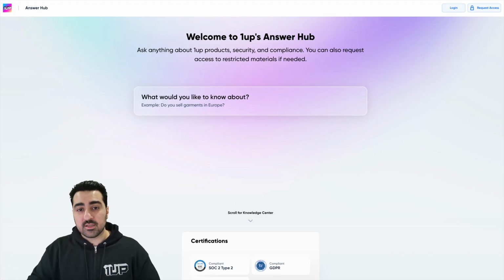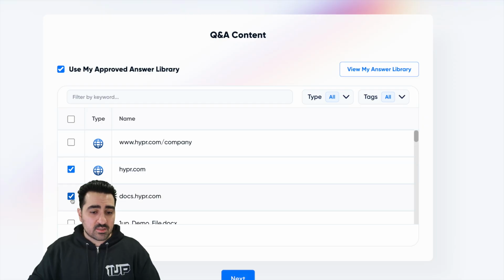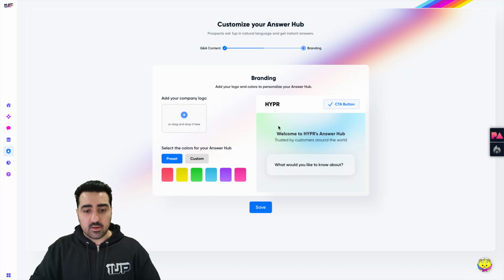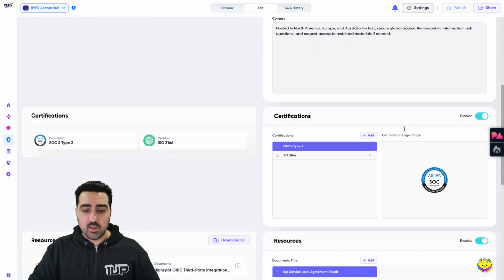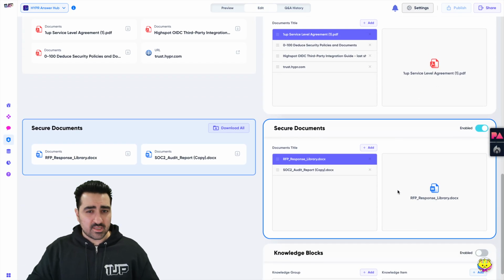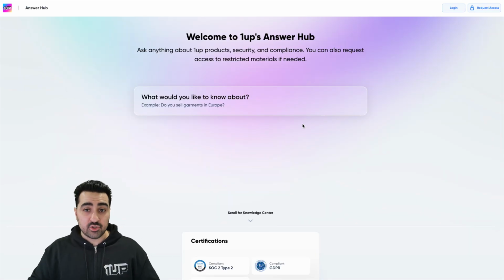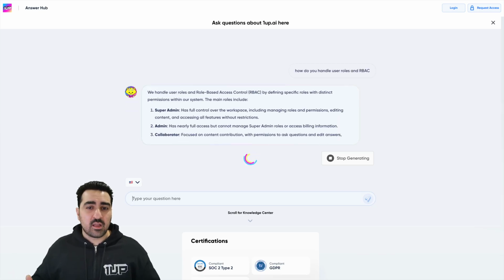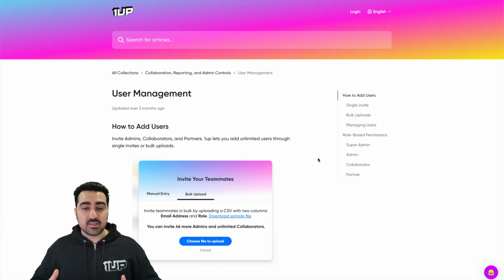How to automate customer questions with AI sales agents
Answer Hub is an AI agent that answers questions about your products, processes, pricing, and more. Think of it like a smart Sales rep that answers questions using your approved knowledge sources - and automatically loops in a human when needed.

Prospects can ask questions in natural language and get instant, accurate answers based on your trusted content. This makes it easy to provide detailed information without slowing down your team.

Think of 1up as a really smart AI sales rep that's working 24 hours a day. When it's time to loop in a rep, 1up automatically notifies your sales teams.

To see a live demo of Answer Hub, check out trust.1up.ai